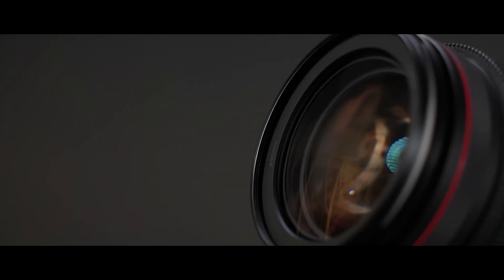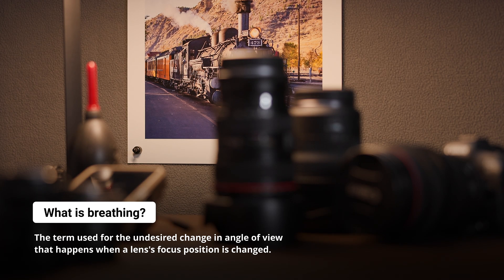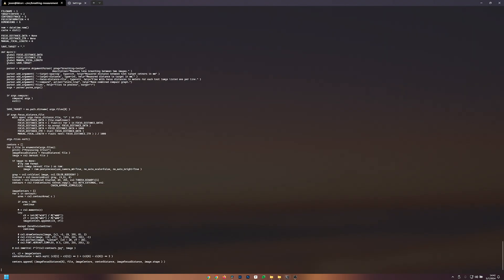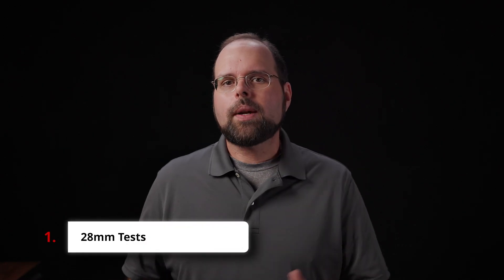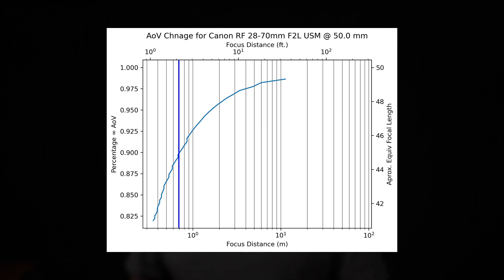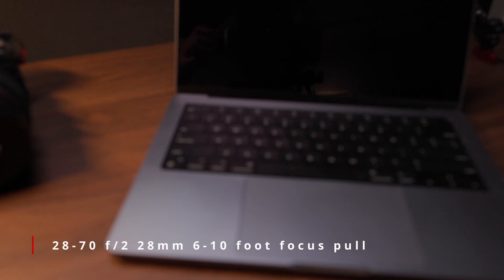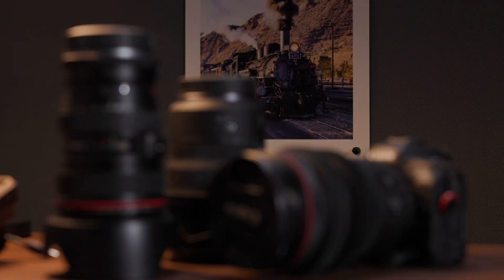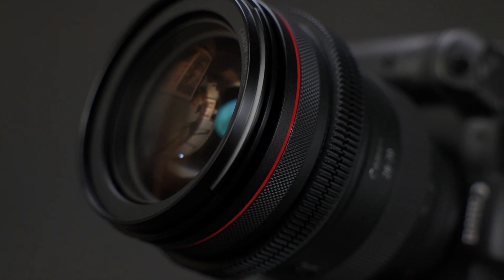RF 28-70 f/2 Breathing Test and Discussion - Lens Breathing E2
This is part of my series looking a breathing, or the lens aberration where the focal length changes with the focusing position. This time we’re looking at Canon’s monster RF 28-70mm f/2L USM.

This is a big lens, with a very fast aperture, and quite a lot of focal shift. The bets focal lengths are the wider ones, 28 and 35 both do okay. However, the focal shift is quite significant at the longer focal lengths of 50 and 70mm. While this is a fantastic lens for portraiture and still photography, it can be a bit more challenging to to use with video due to this aberration.

Gear I Use to Make Videos

Chapters
00:00    Intro
01:15    What is breathing?
01:50    Test Protocol
03:03    Test Results
05:47    Discussion